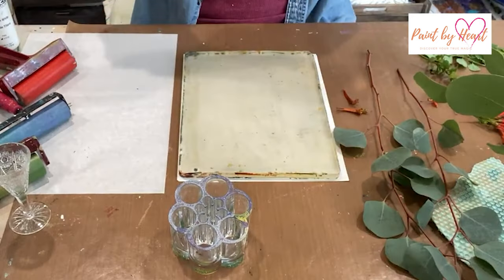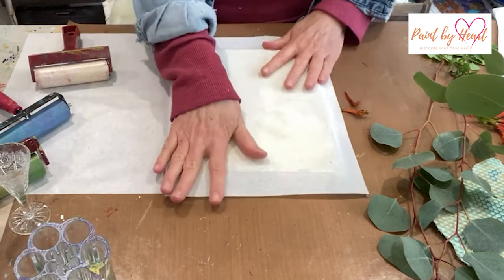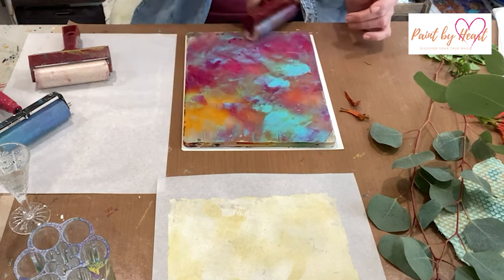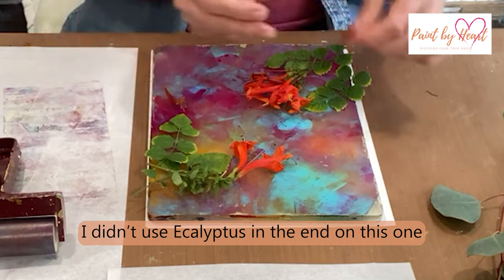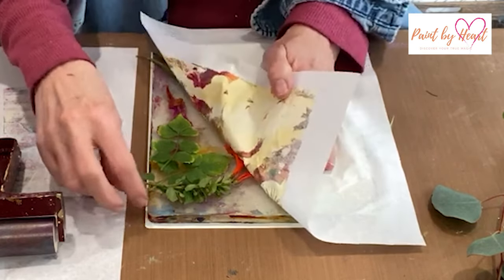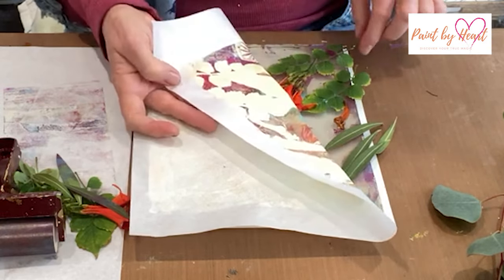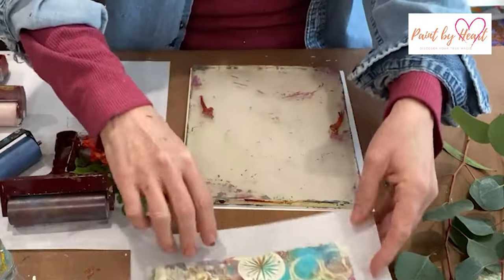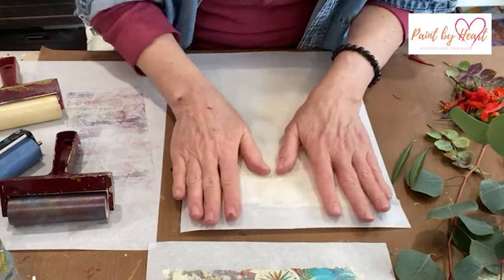Using Leaves and Flowers on your Gelli Plate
Today we're using leaves and flowers on the Gelli Plate, along with some household items!
***PLEASE BE ADVISED***I have been informed by a viewer that oleander is toxic for humans to touch...if you choose oleander, please use gloves!

Supply List
Rice Paper to Roll Off Excess Paint
Japan Bargain Calligraphy Rice Paper
8” X 10” Gelli Plate
4” Brayer (times 3)
Cut glass for additional designs (optional) – find at your local thrift shop!
Lipstick Holder (optional) – from the Dollar Store
Silicone Trivet -
Flowers and leaves - (I used oleander, desert honeysuckle and eucalyptus)